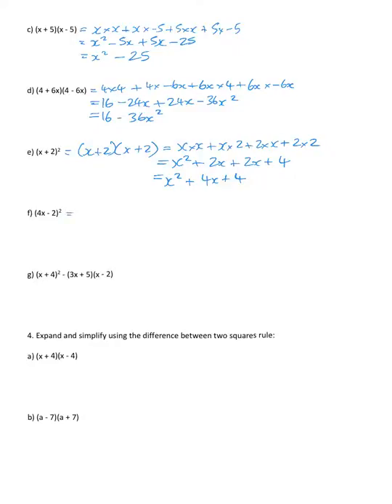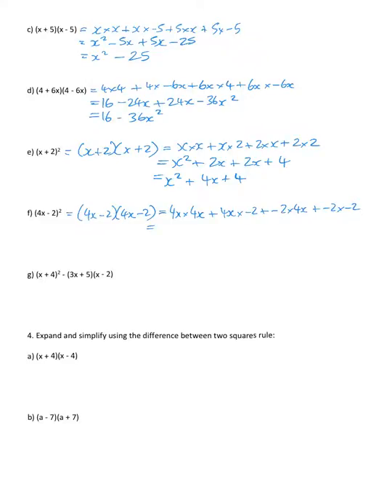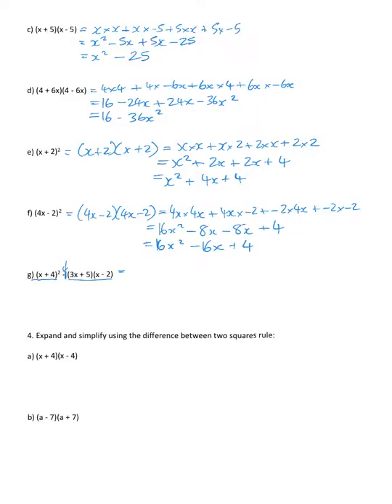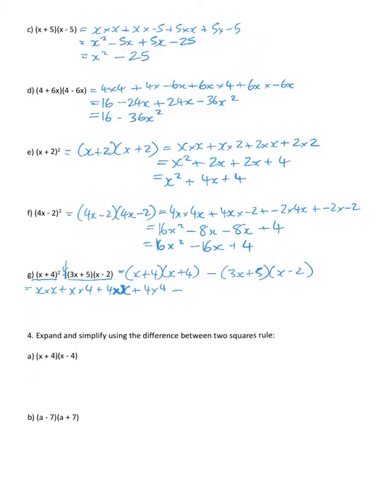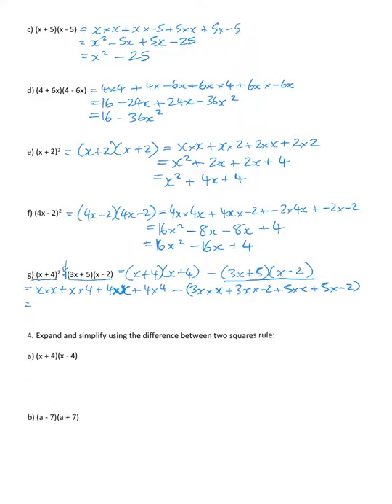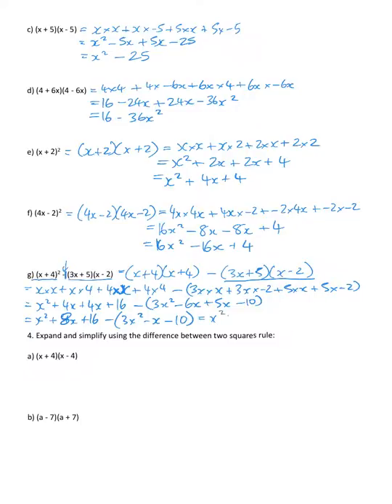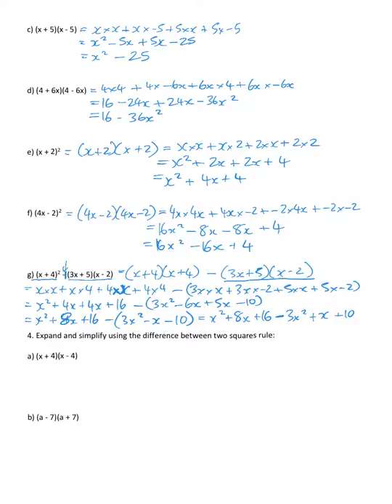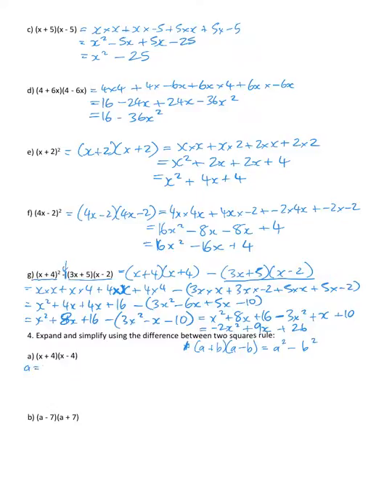9 Maths P3 PRACTICE Algebraic Expansion Test